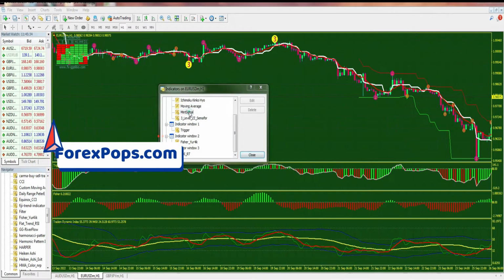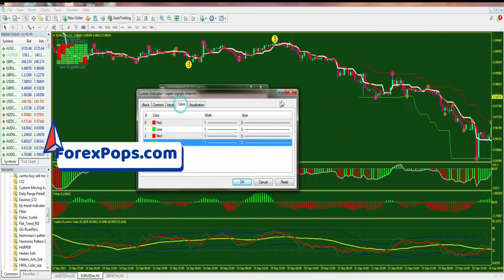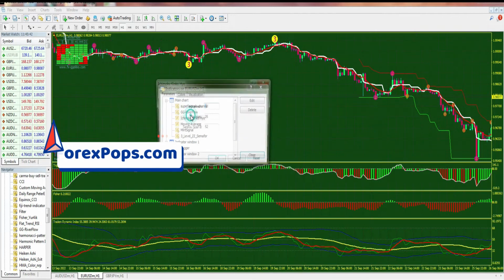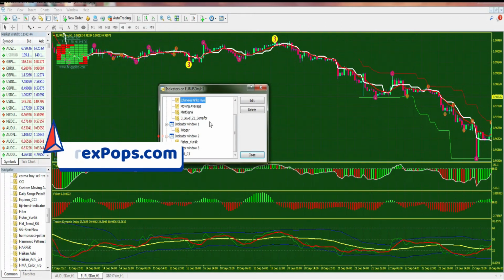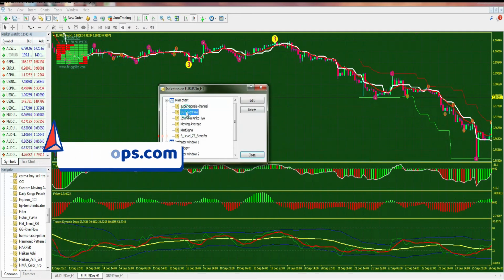Simple ForexPops Trading Setup | 100% Work | Entry Exit Strategy in Intraday Trading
Entry Exit Strategy in Intraday Trading Indicator